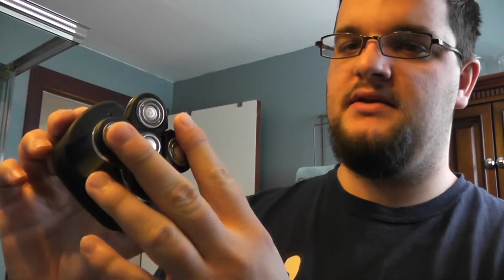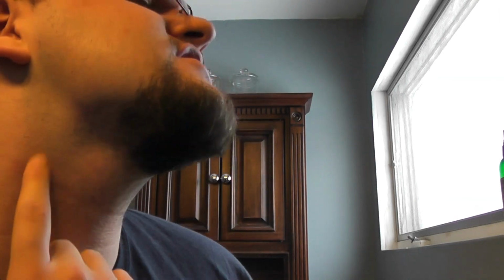Bald Eagle Electric Razor Review - (Skull Shaver) (Promoted)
I have more videos coming out guys!  I've just been busy and the weather in buffalo has been crazy beyond belief.